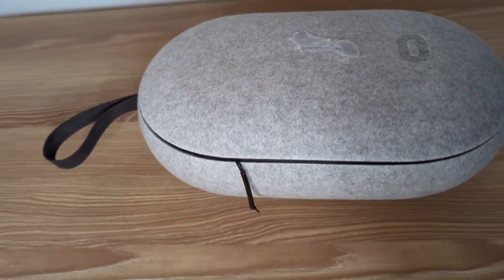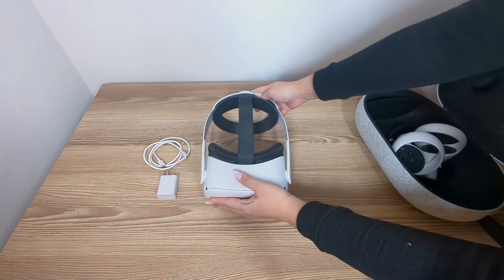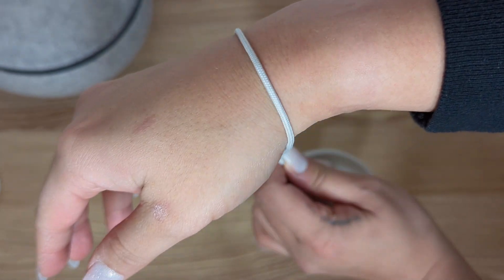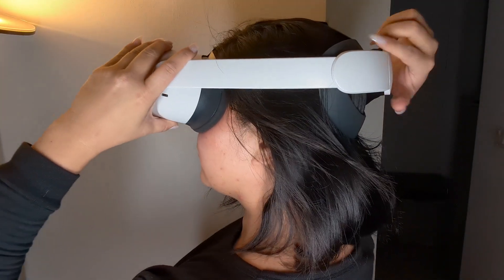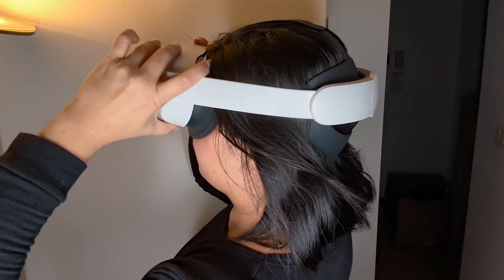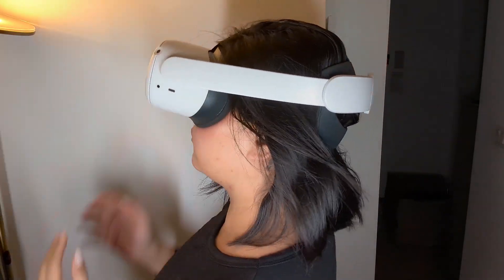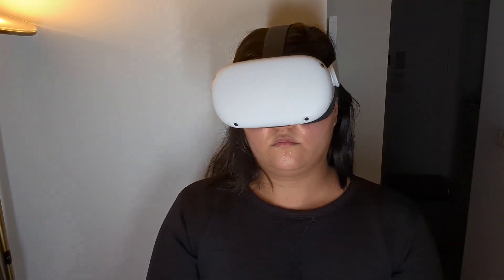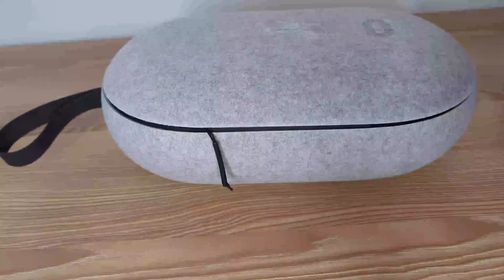Meta Quest 2 Review: Is it Worth Buying?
With Quest 2, you can roam in VR like never before. The headset eliminates wires and cables from your experience, allowing you to jump into fully immersive, imagination-defying worlds. With its ultra-fast processor and high-resolution display, you will experience smooth and seamless gameplay, even as high speed action unfolds around you. Using 3D positional audio, hand tracking, and haptic feedback, virtual worlds feel real. With over 350 games, social/multiplayer, fitness, and entertainment titles to choose from, you can explore more for longer. You can meet, play and build communities with players all over the world in amazing social spaces and multiplayer arenas.
You can also collaborate with colleagues in an innovative workspace. Watch movies and live events with family and friends, join a workout crew or join a quest with fellow adventurers. Connect your VR headset to a gaming-compatible computer (PC and cable not included) and access over 1,000 titles in the Rift library. By casting your VR experience to compatible TVs and other screens, you can bring your friends and family into your virtual world. Quest 2 is lightweight and portable, so you can take it anywhere you go.